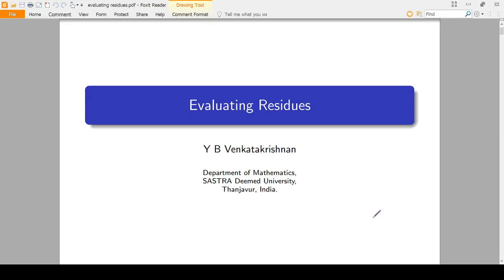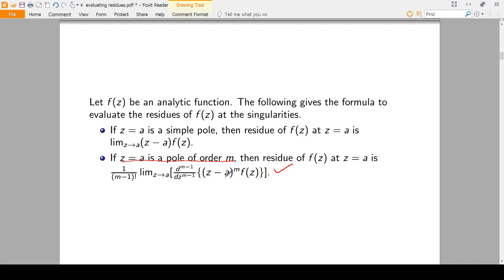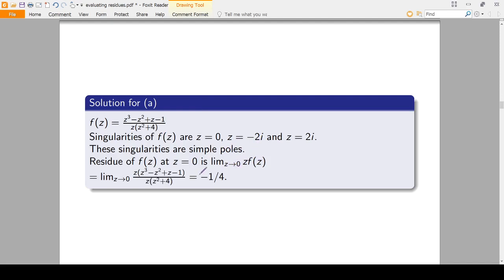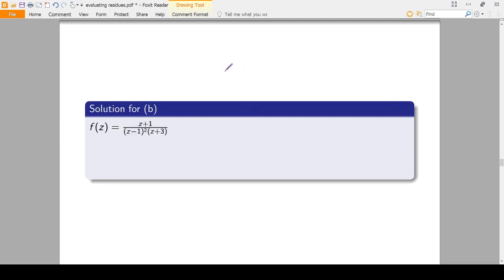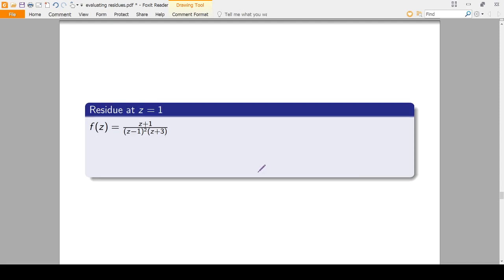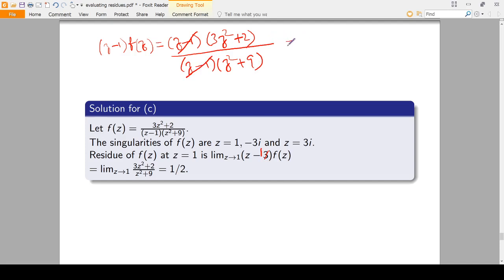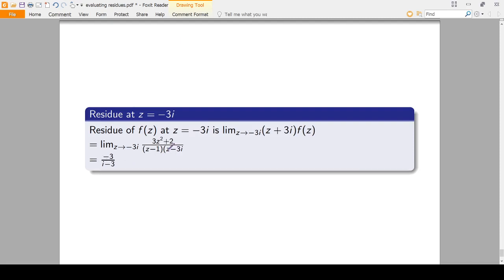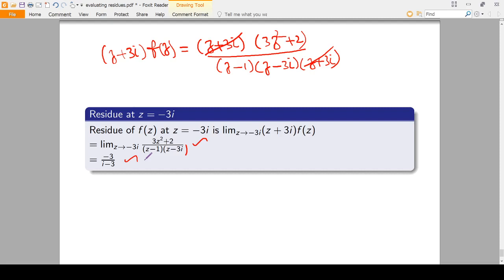evaluating residues 13 40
Evaluating residues of a complex valued function